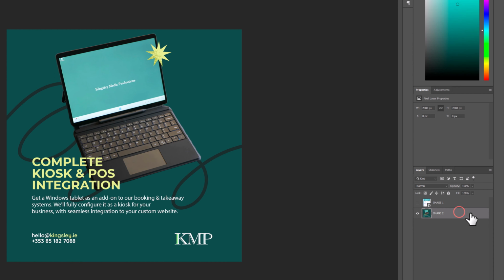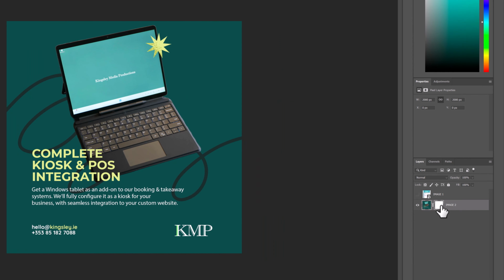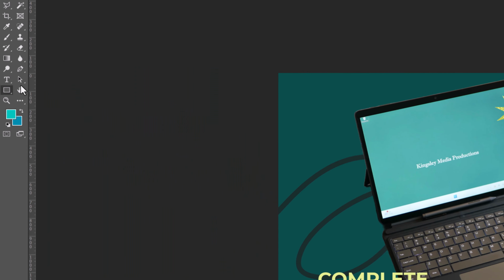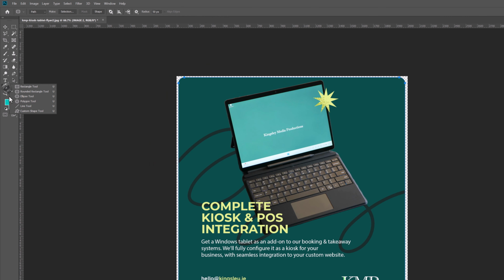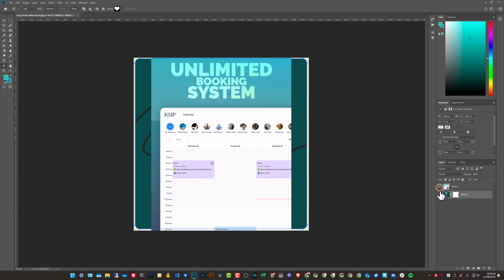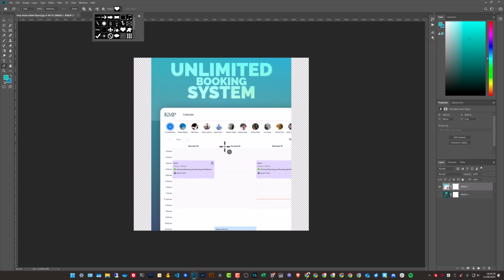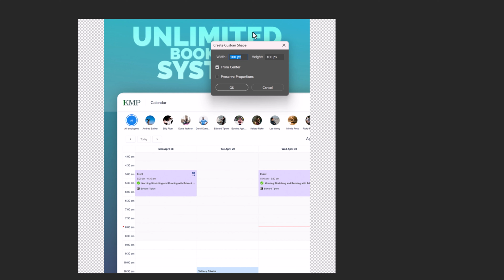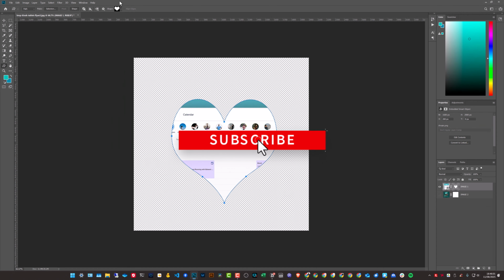Photoshop Tutorial: How to Make Rounded Corners or Custom Shape Images (Beginner Friendly)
Learn how to make rounded corners and create custom shape images in Photoshop with this quick and easy tutorial! Whether you're a beginner or just looking to sharpen your Photoshop skills, this step-by-step guide will show you how to transform your photos into unique shapes for web design, social media, or creative projects.

In this quick Photoshop tutorial, you’ll learn:
- How to create rounded corners in Photoshop
- Using the Shape Tool to make custom shapes
- Masking images into shapes
- Saving and exporting your shaped images

This method works in Photoshop CC, 2025, and earlier versions. Perfect for designers, content creators, and anyone who wants to add a creative touch to their images.

SEO CONTENT
How to Make Rounded Corners in Photoshop
Photoshop Tutorial: Create Rounded Edges on Images
Crop Images into Shapes in Photoshop
Make Perfect Rounded Corners in Photoshop CC
Photoshop Custom Shape Image Tutorial
How to Crop a Photo into a Circle in Photoshop
Photoshop Shape Tool Tips and Tricks
Rounded Edges & Shape Masking in Photoshop
Photoshop CC 2025 Rounded Corners Guide
Turn Any Image into a Shape in Photoshop
Photoshop Masking Tutorial for Beginners
Easy Rounded Corners in Photoshop
How to Use Shape Layers in Photoshop
Photoshop Cropping to Custom Shapes
Rounded Rectangle Tool in Photoshop Tutorial
How to Create a Circle Image in Photoshop
Photoshop Shape Mask Step-by-Step
Quick Rounded Corners Photoshop Trick
Crop Photo into Any Shape Photoshop Guide
Photoshop Shape Cropping and Border Effects

Description last updated: 12/AUG/2025
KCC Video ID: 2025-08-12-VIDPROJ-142